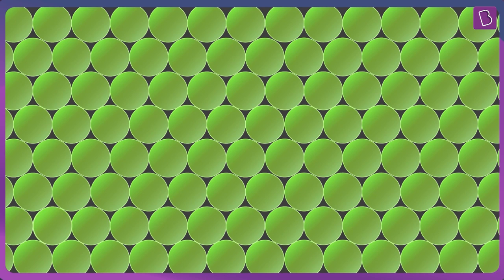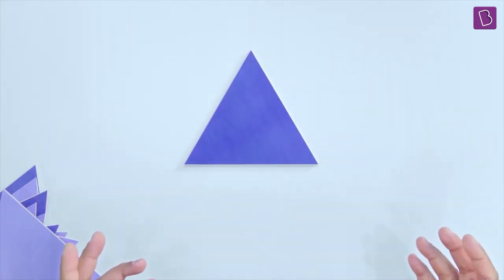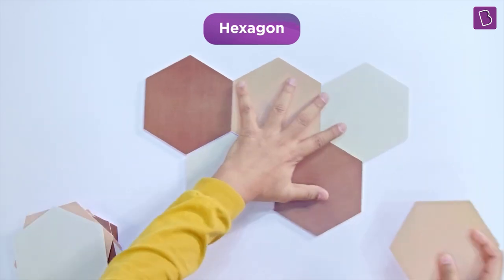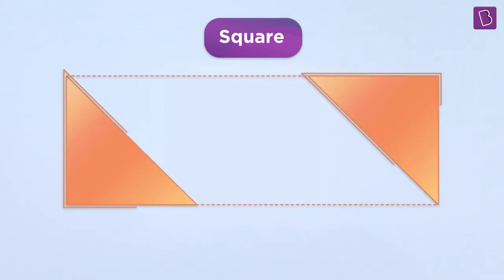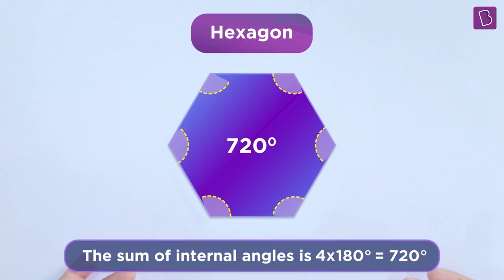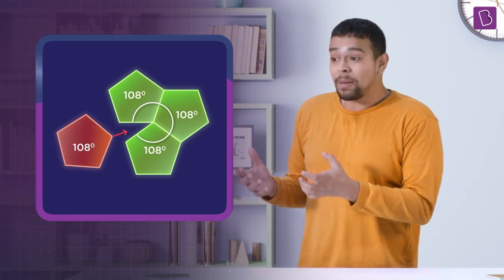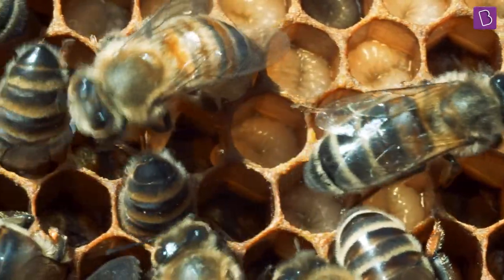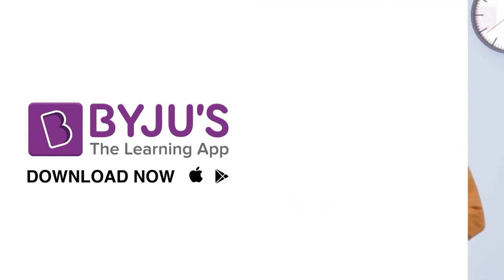Why are Honeycombs Hexagonal?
Welcome to the first video of the Now-We-know series, in which we will be redefining key maths and science ideas in the simplest possible ways to give you bulletproof conceptual clarity!
In today’s video we will be exploring how bee species across the world use only hexagons to store honey. Is there something special about hexagons? And how do bees have the answer? Come, let’s run our minds busy as a bee and find out!

00:00 Introduction
0:25 Why are Honeycombs Hexagonal?
1:38 Polygon Equilateral triangle
1:55 Square of Polygon
2:13 Pentagon of Polygon
2:37 Hexagon of Polygon
3:23 Explaining about Equilateral triangle
3:47 Explaining about Square
4:13 Explaining about Pentagon
4:39 Explaining about Hexagon
5:05 Interior Angles of polygon
6:31 Factors of 3600